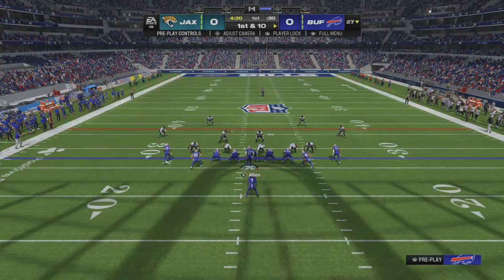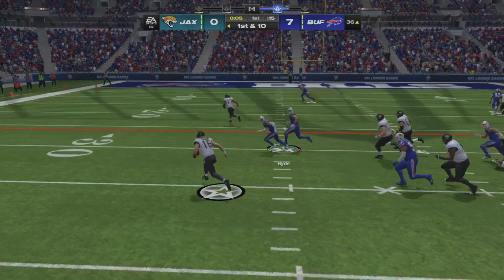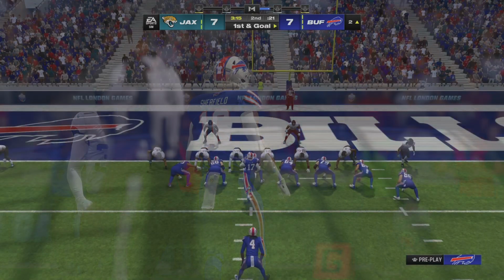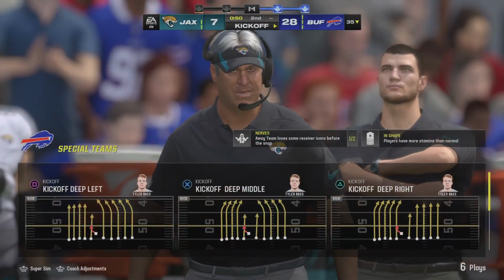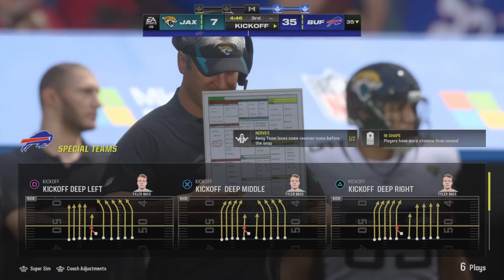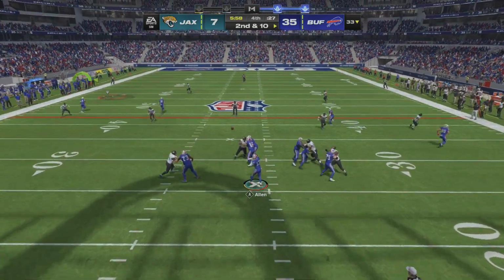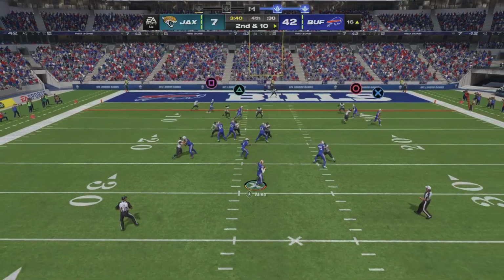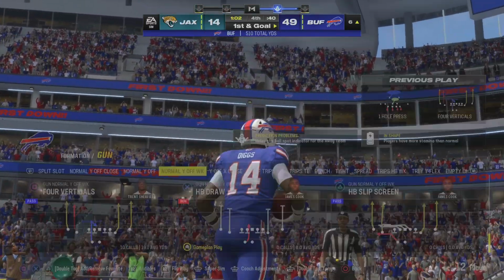Jaguars vs Bills (Week 5)